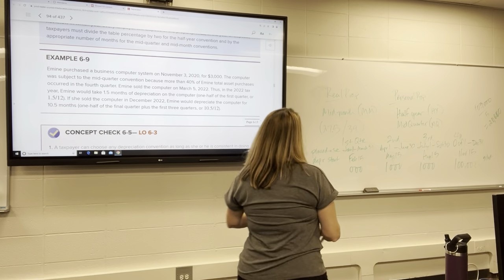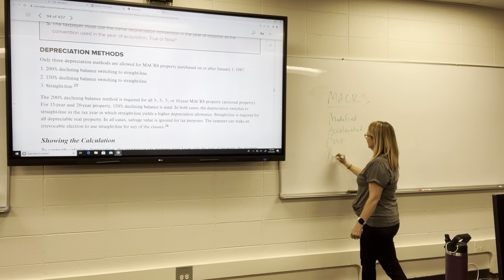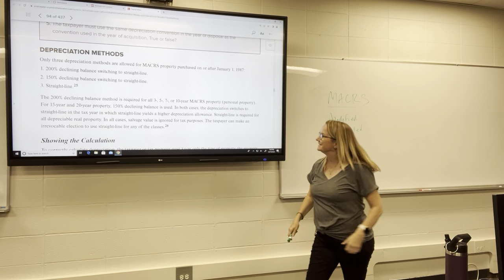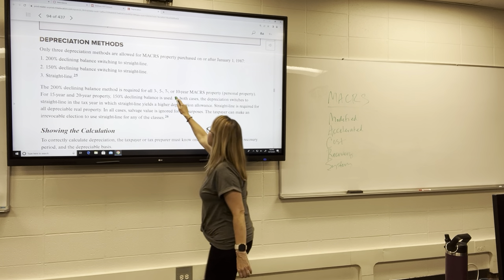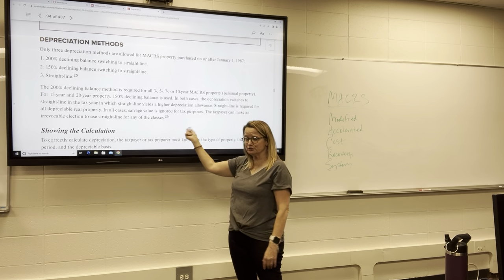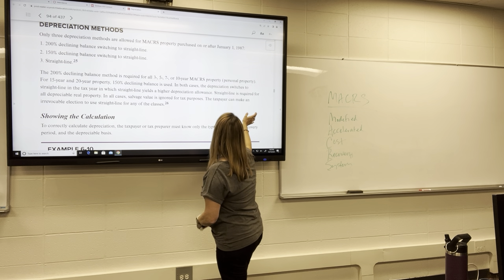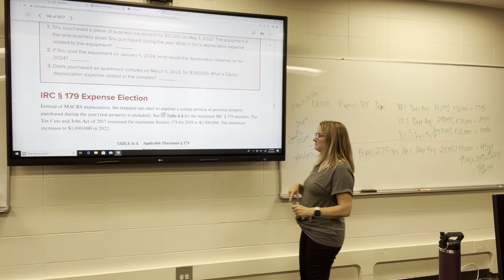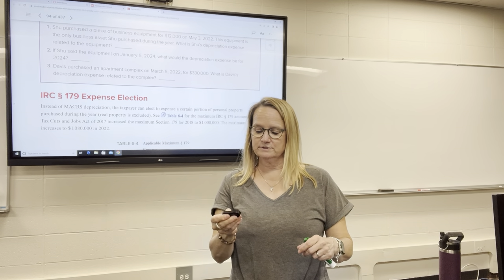Income tax, accounting, fall 2023, chapter 6, depreciation: depreciation methods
Chapter 6, depreciation: depreciation methods